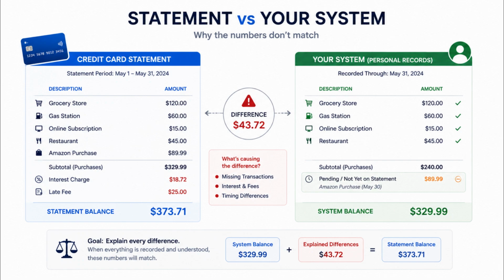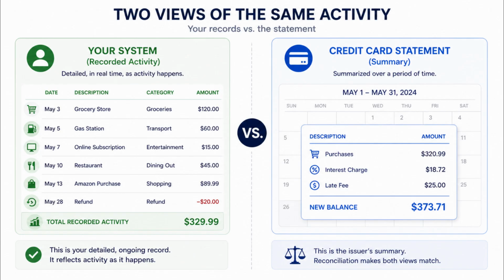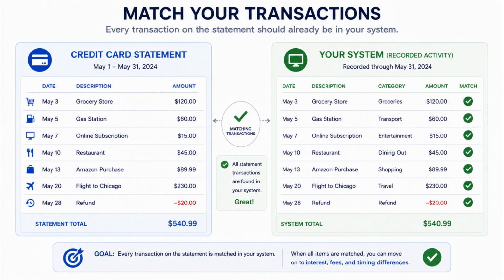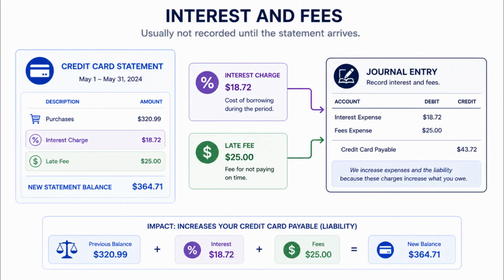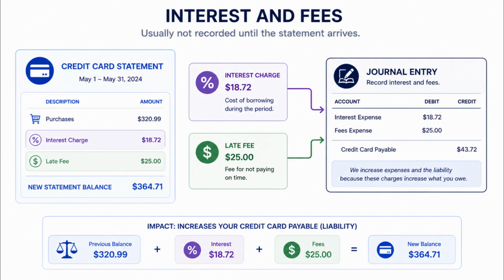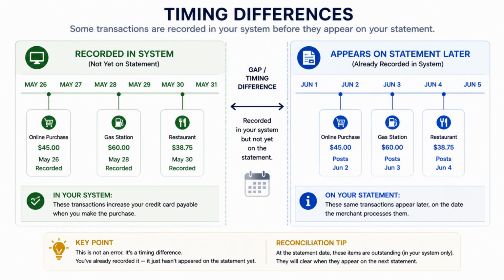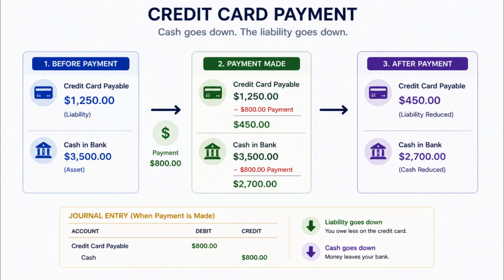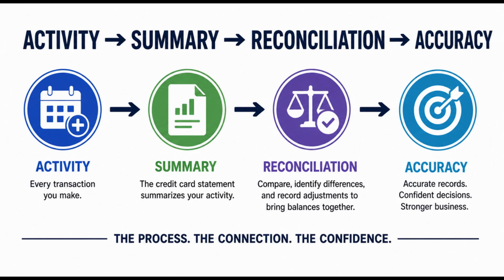Season 2: Episode 11 - Credit Card Reconciliation Made Simple (Something Doesn't Look Right)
You check your credit card statement…

And it doesn’t match your system.

Some transactions are there. Some aren’t.
There’s interest. Maybe a fee. And the timing feels off.

So what are you actually reconciling?

In this video, we break down credit card reconciliation step-by-step, showing you exactly how to:

Match transactions between your system and the statement
Identify and record missing purchases
Account for interest and fees properly
Understand timing differences (what’s recorded vs what hasn’t posted yet)
Reconcile everything into a single accurate balance

- Why a credit card is not just one number
- The 3 sources of every difference:
  - Transactions
  - Interest & fees
  - Timing
- How to record missing items using proper journal entries
- How interest impacts your credit card payable (liability)
- How to confidently confirm your system matches reality

Key Concept

Every difference must be explained.

If you can explain it, you can fix it.
If you can fix it, your system becomes reliable.

If you understand this:

- Your liabilities are always accurate
- Your expenses are complete
- Your system reflects real financial activity—not guesses

This is how real financial systems stay consistent over time.

Season 2 Progression

Module 1 — Core Concept

Episode 1: Why Timing Matters (The Two-Timeline Framework)

Module 2 — Accrued Expenses (Postpaid)

Episode 2: Accrued Expenses Explained (Postpaid Framework)
Episode 3: Utilities Accruals (Estimate First, Adjust Later)
Episode 4: Accrued Interest & Loan Payments (Amortization Breakdown)

Module 3 — Prepaid Expenses (Prepaid)

Episode 5: Prepaid Expenses Explained (The Prepaid Framework)
Episode 6: Subscriptions & Billing Cycles (Timing in the Real World)
Episode 7: Mixed Timing Scenarios (Prepaid vs Accrued in One Transaction)

Module 4 — Reconciliation (Estimate → Reality)

Episode 8: Why Reconciliation Exists (From Estimates to Actuals)
Episode 9: Bank Reconciliation (Foundation)
Episode 10: Utility Bill Reconciliation (Fixing Accrual Estimates)
Episode 11: Credit Card Reconciliation (Transactions, Interest, Timing) (You are here)
Episode 12: Loan Reconciliation (Amortization vs Reality)

Module 5 — System Integration

Episode 13: Full Month Walkthrough (All Transactions Together)
Episode 14: The Complete System (From Budget → Financial Statements)

We’re building a complete personal finance accounting system:

From transactions → to journal entries → to financial statements

Using real-world examples and structured thinking.